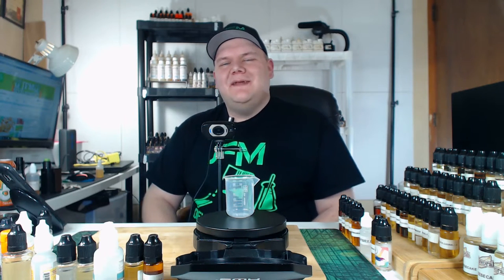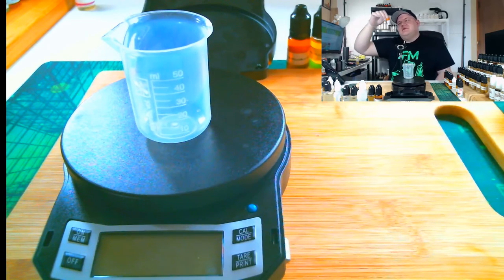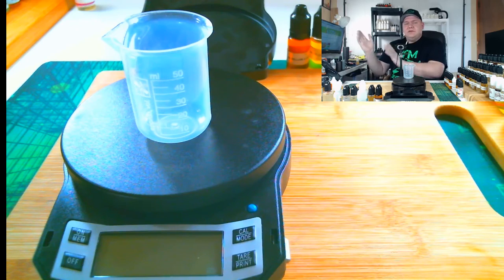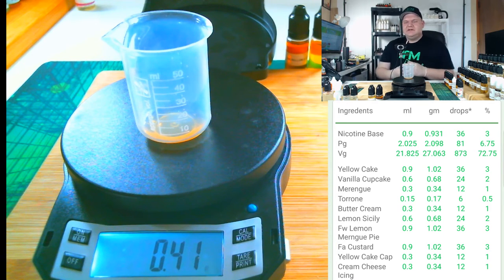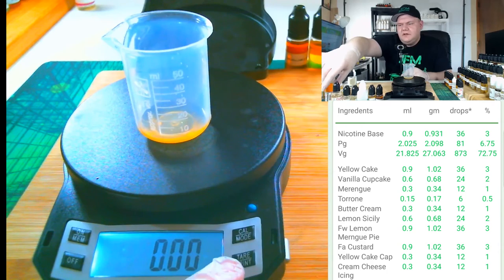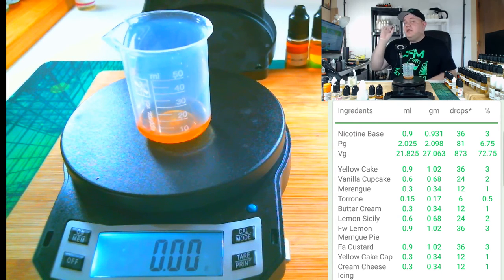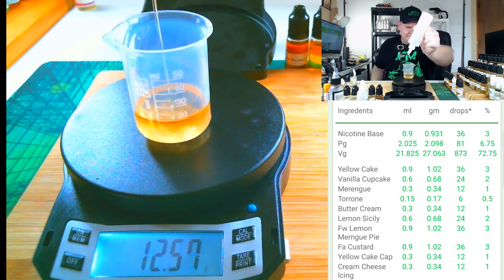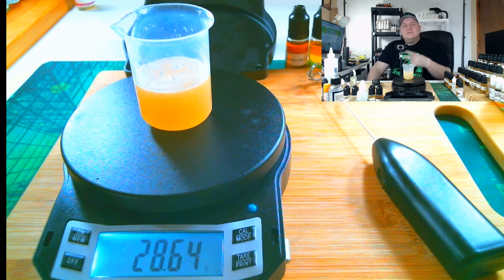DIY E-Liquid Recipe: Lemon Pound Cake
Recipe is in the video for this DIY E-Liquid Recipe